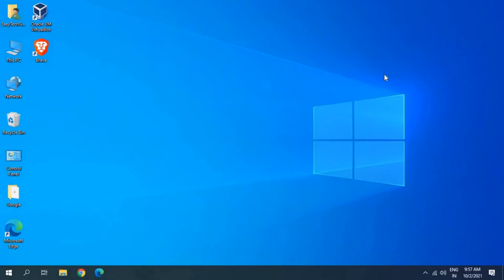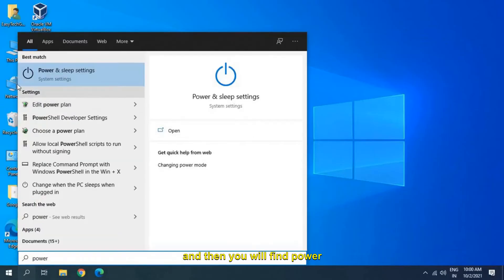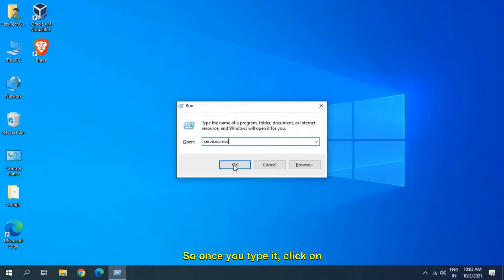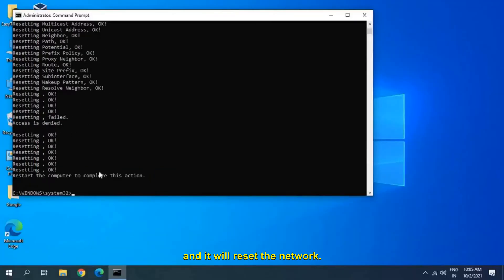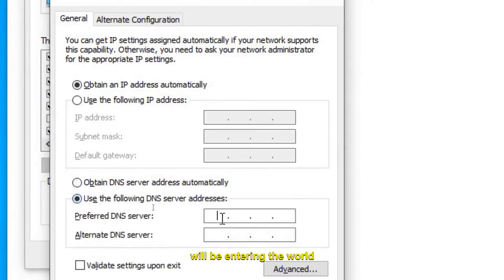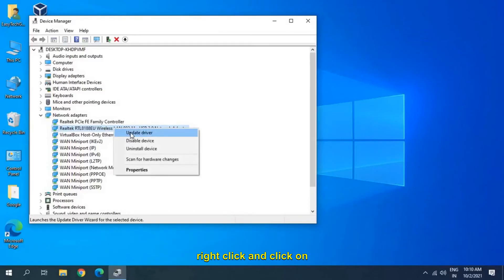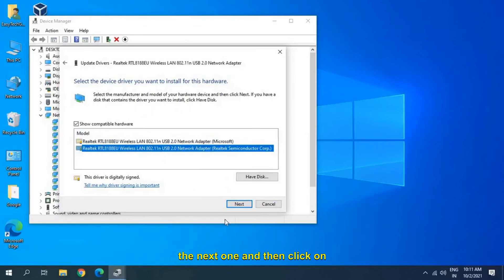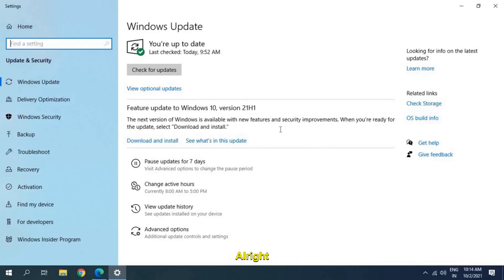Solve Your WiFi Disconnecting Issues on Windows 11/10 with These Simple Steps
In this video, we'll show you how to fix the frustrating issue of WiFi disconnecting on Windows 11/10. We understand how frustrating it can be to have your internet connection drop out unexpectedly, especially when you're in the middle of an important task. That's why we've put together a step-by-step guide to help you troubleshoot and fix this issue. We'll cover everything from checking your network settings to updating your drivers, so you can get back to browsing, streaming, and working without any interruptions. Don't let WiFi issues slow you down - watch this video and get your connection back on track!